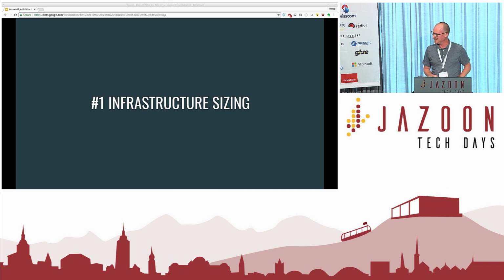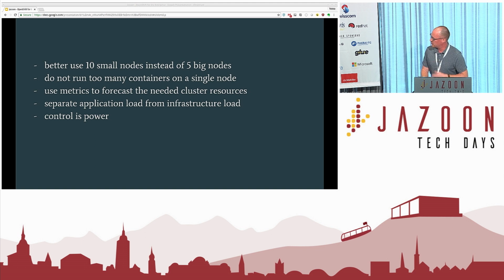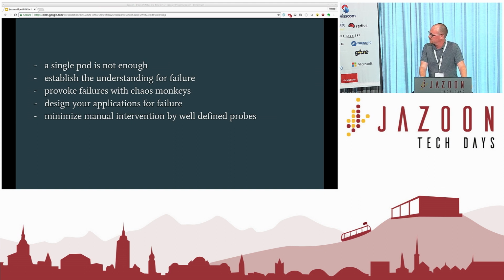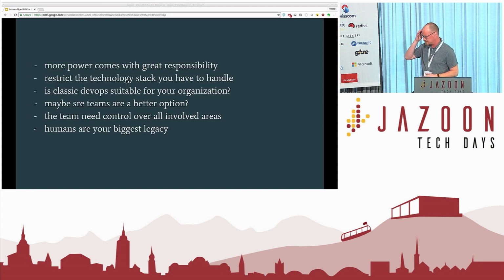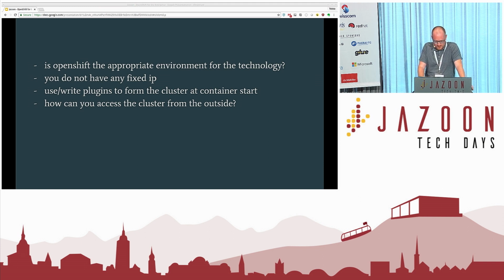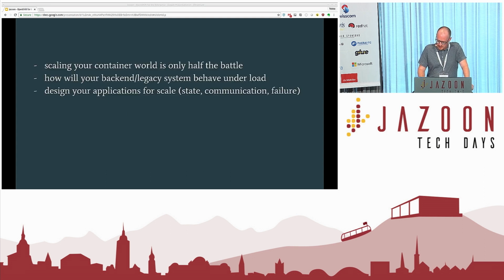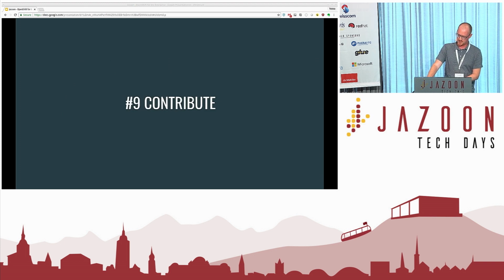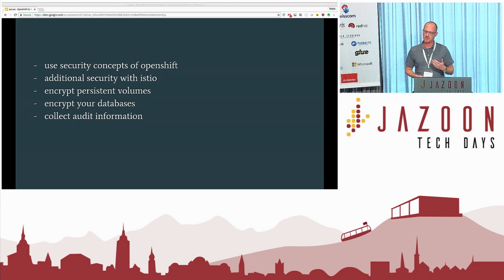Tobias Denzler - OpenShift for the Enterprise or What Could Possibly Go Wrong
Recording from Jazoon TechDays held in Bern on 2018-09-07.

The shift towards cloud based development and operation is a tough one. Especially for bigger companies. Impediments and pitfalls line the path to your enterprise ready cloud platform. And as we all know: size matters.

I will show you 10 valuable key points you should know about if you are going for an enterprise cloud based on OpenShift and Kubernetes. From scaling and clustering to containers and images. From automation and contribution to fail and desperation. This will be an honest and practical talk about things you need to consider and errors you may prevent.